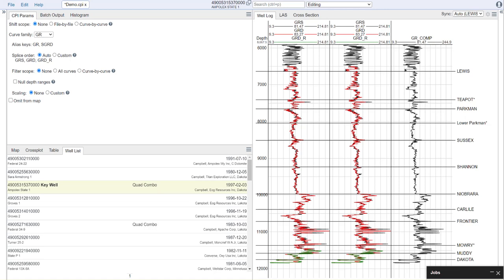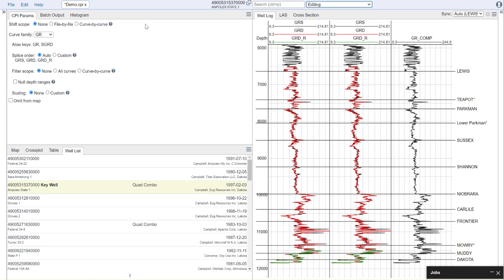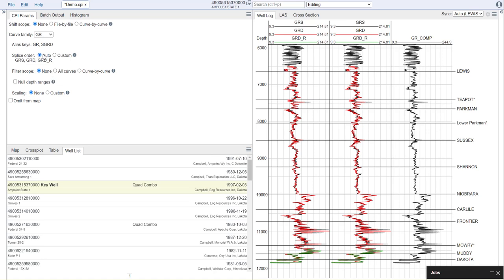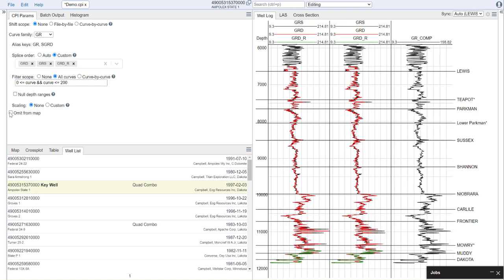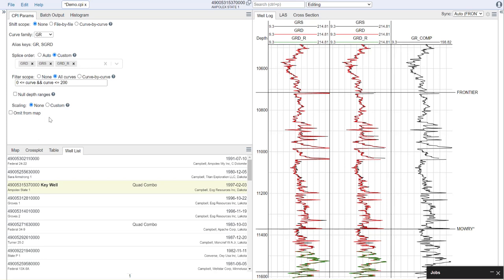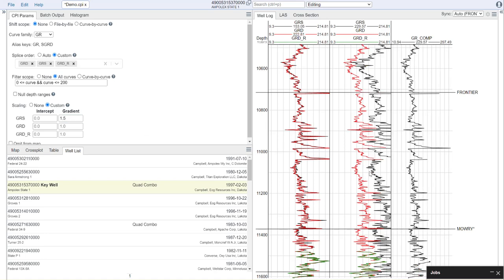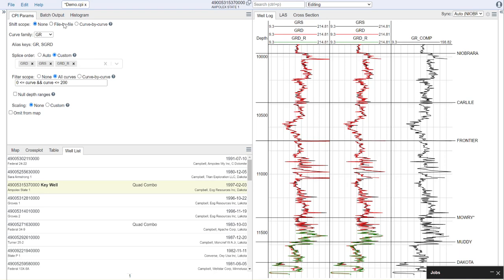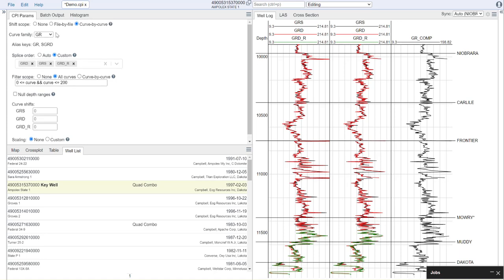Danomics: Editing module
In this video I review how to access and use the curve editing module in Danomics petorphysics.